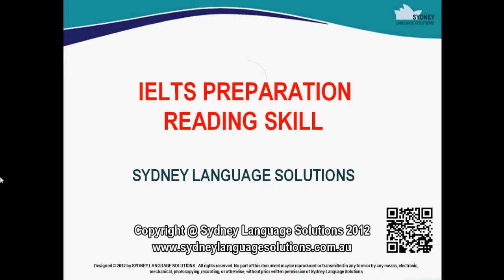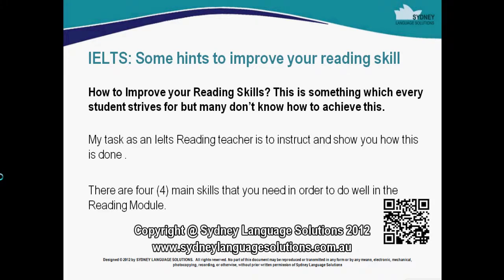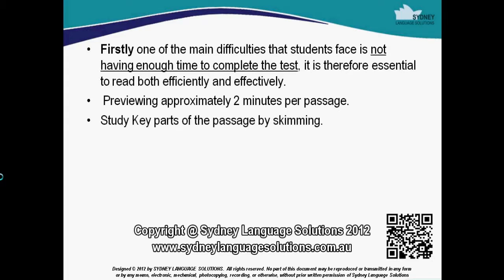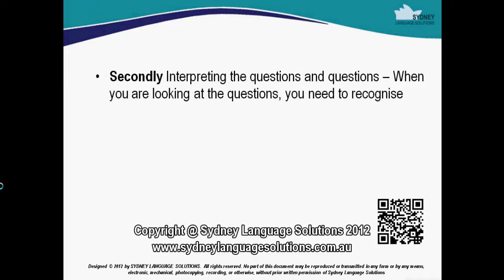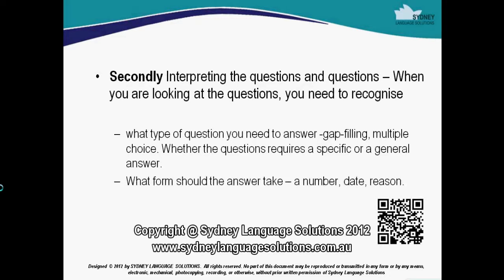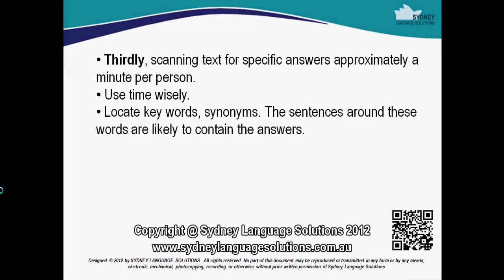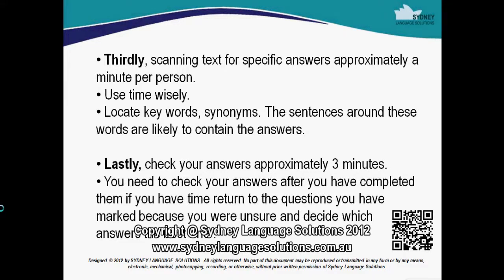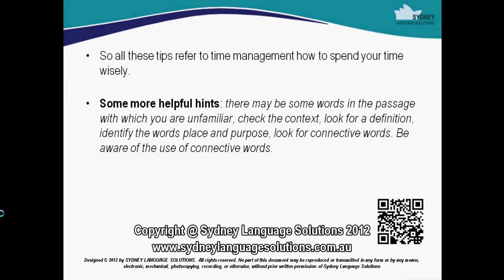IELTS Preparation Reading Skill FINAL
Copyright @ Sydney Language Solutions 2012